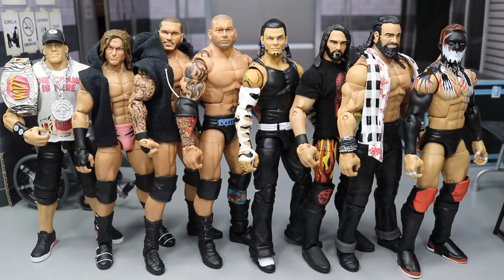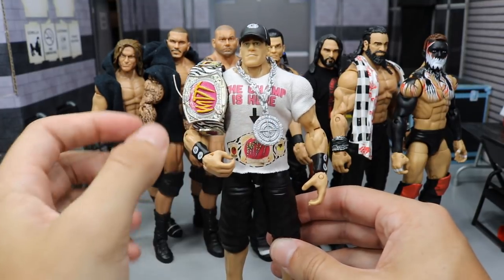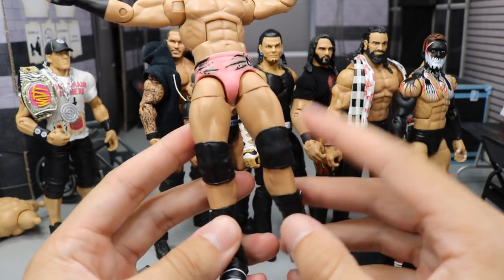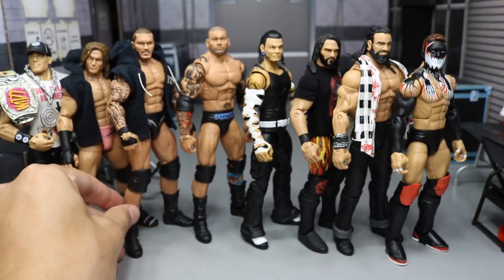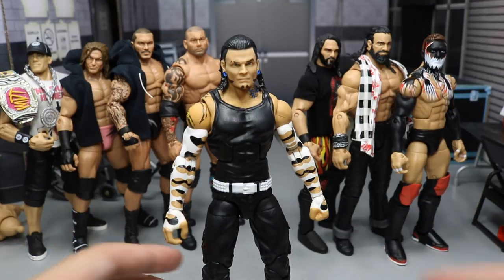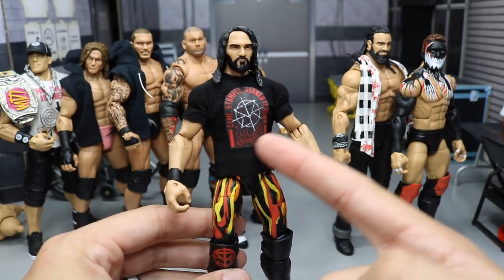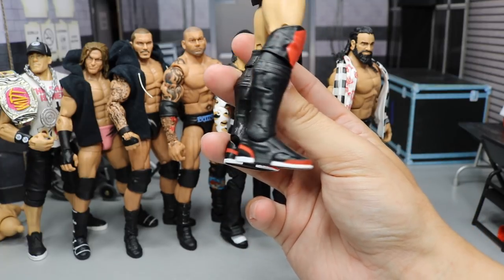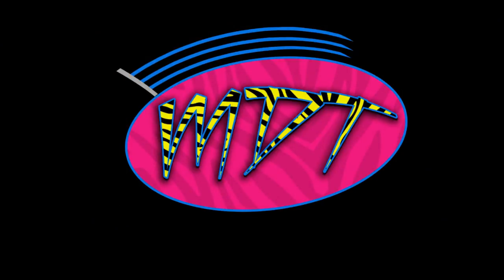NEW FAVORITE WWE FIGURES & CUSTOMS!